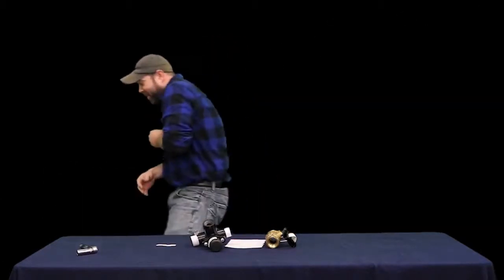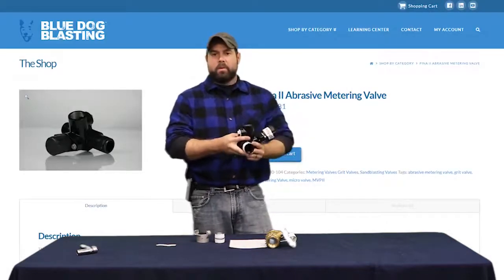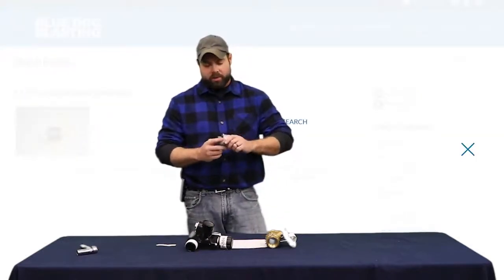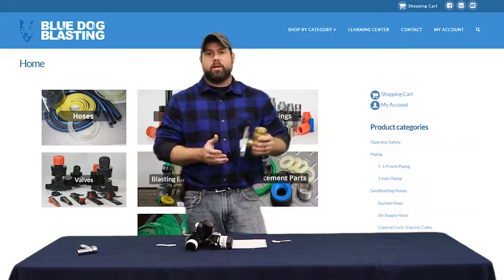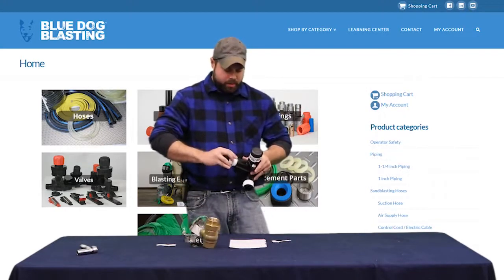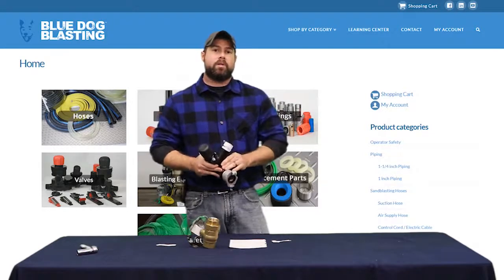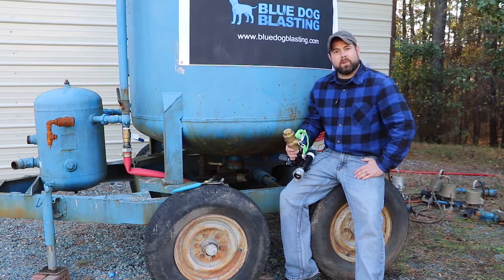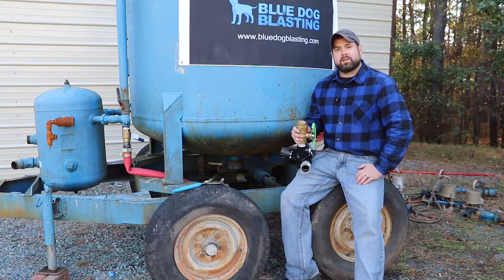Big Blue Bulk Blaster Rebuild Episode 2 Abrasive Metering Valve by BlueDogBlasting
In this episode, we start putting together the metering valves for this Big Blue Bulk Blaster.  We went with a micro valve type metering valve which is also a plunger style metering valve.  This gives you great control of how much or how little abrasive you put into your blast stream.  Check out some of the parts we used at: